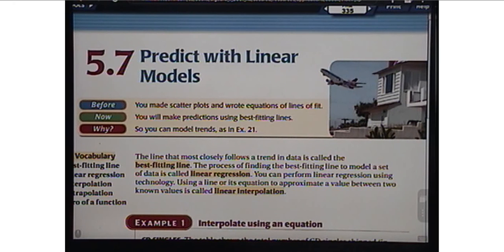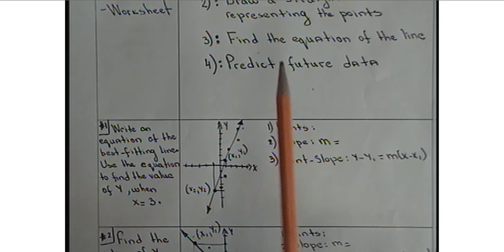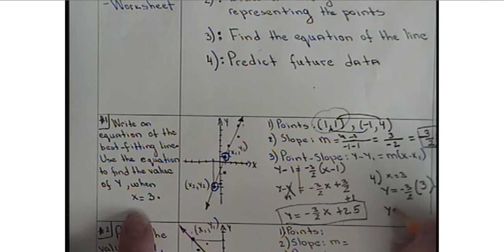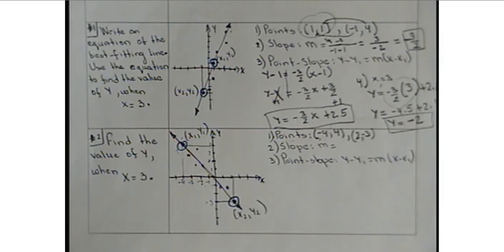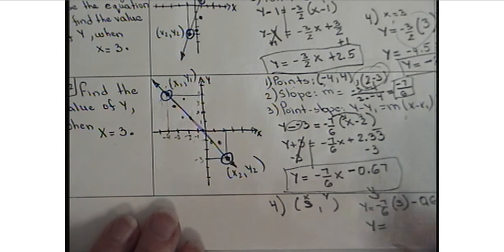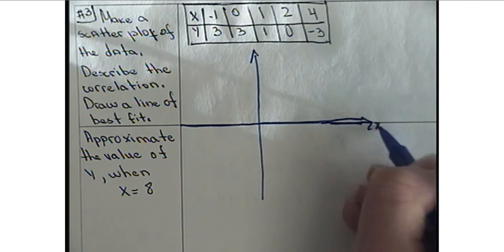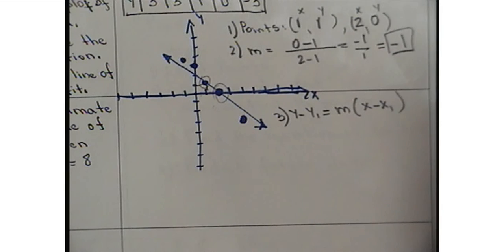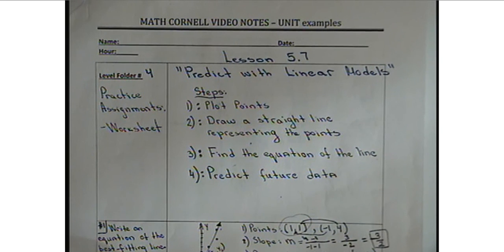VL 5 7 Predict with Linear Models